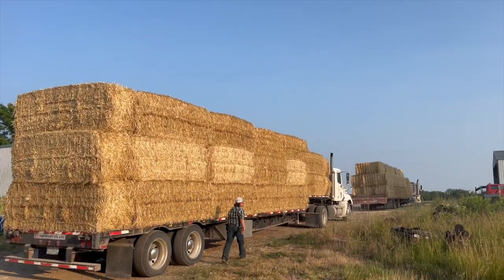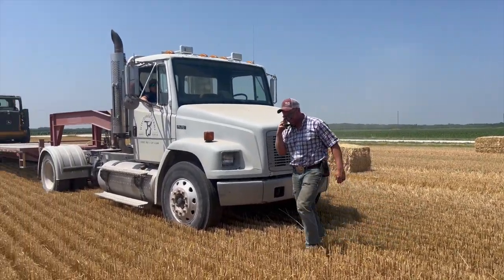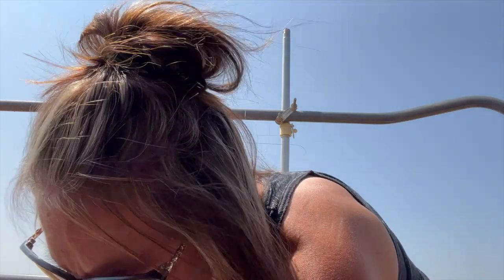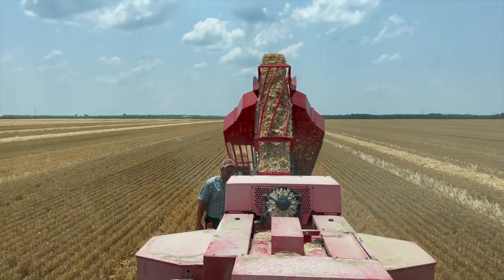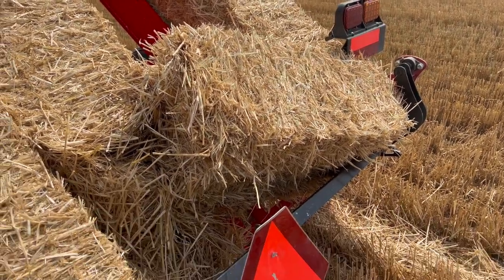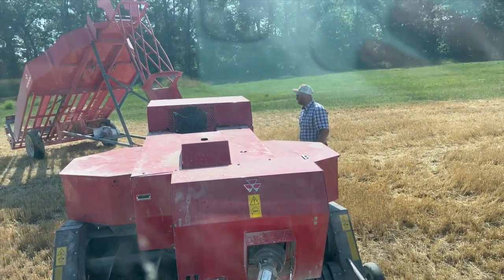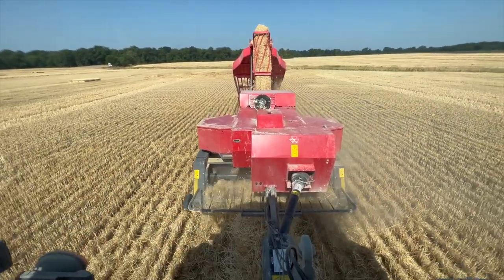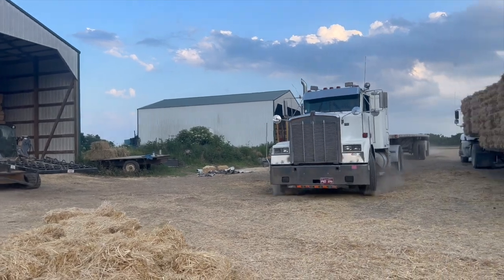Remembering the BEST Parts of Wheat Straw 2023 | { A Farm Vlog }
The best of THE BEST - Wheat Straw Footage 2023

Or if you’ve missed out on how Hay Season 2023 has been, check out the playlist below ⬇️

🚜 want to elarn more about the  @MasseyFergusonNorthAmerica  5s.145 make sure to check out your local deal, or reach out too ours in Jefferson City, MO - Lauf Equipment / ask for Tom, Zack, Terrance for more information on the RK 662 TRC, 1840 or 1842S square baler or the 5s.145 Tractor

Follow me around from farm to farm!
Snail Mail  Chronicles of Kayla - Wieczorek Farms 30770 Hwy Y Perry,MO 63462